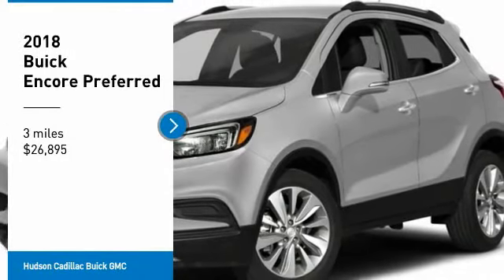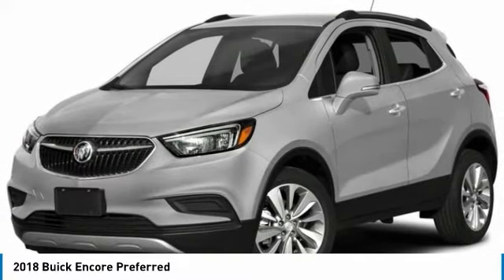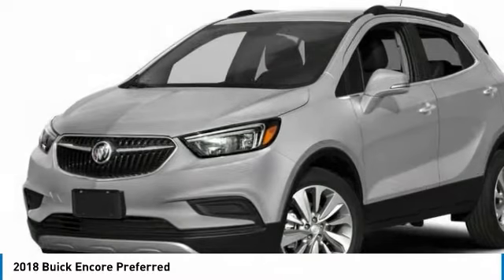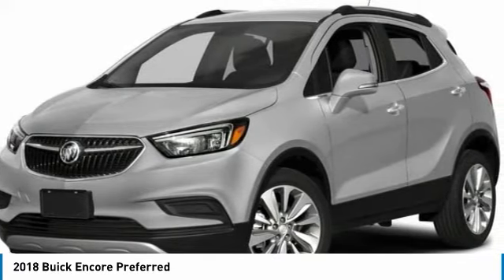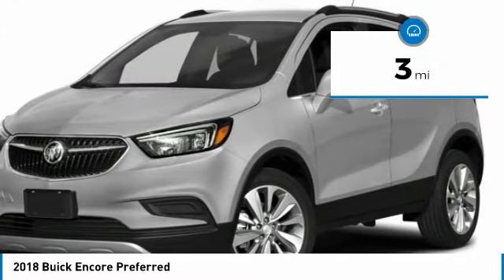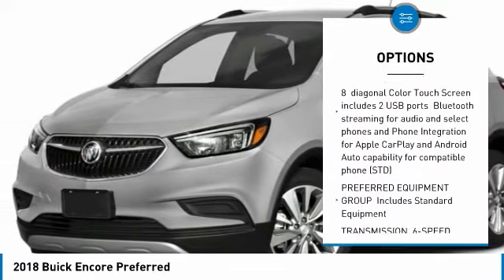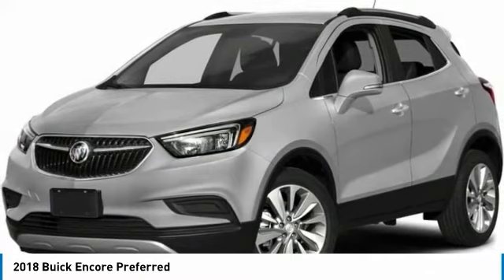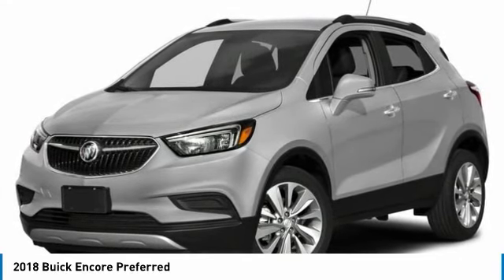2018 BUICK ENCORE Poughkeepsie, NY 18350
2018 BUICK ENCORE Poughkeepsie, NY
Stock# 18350

2023 South Rd.